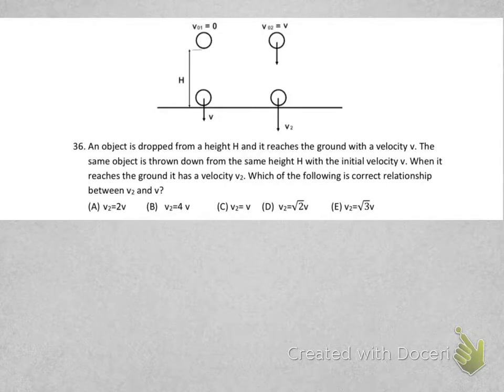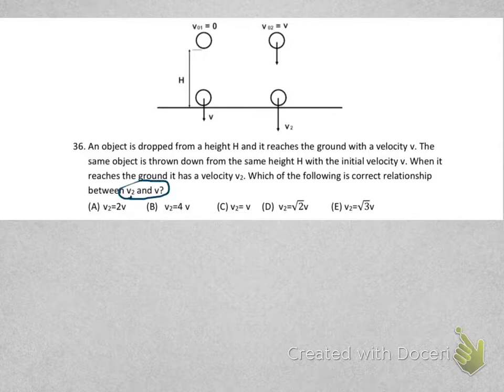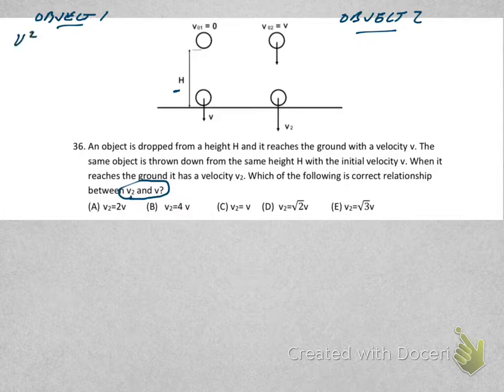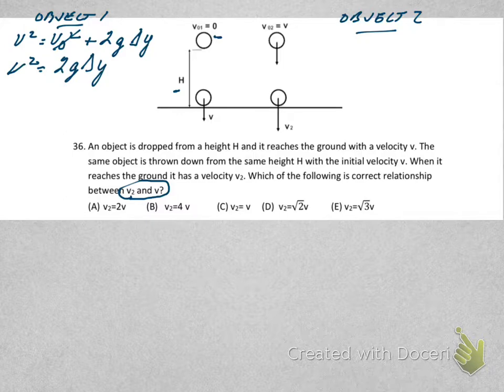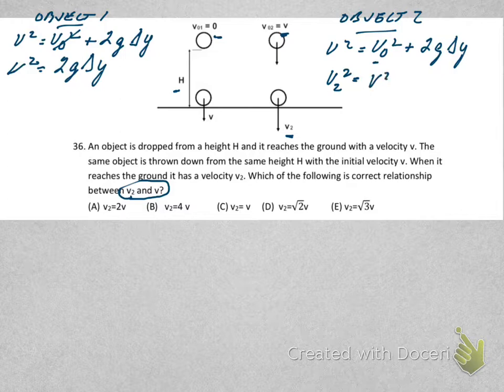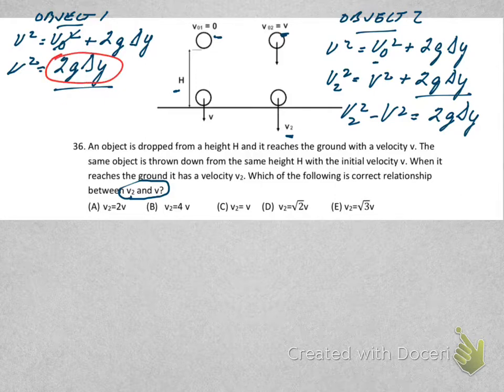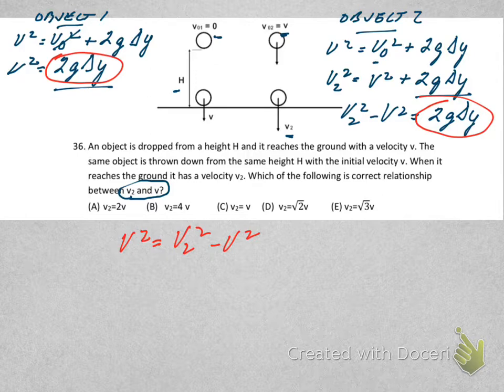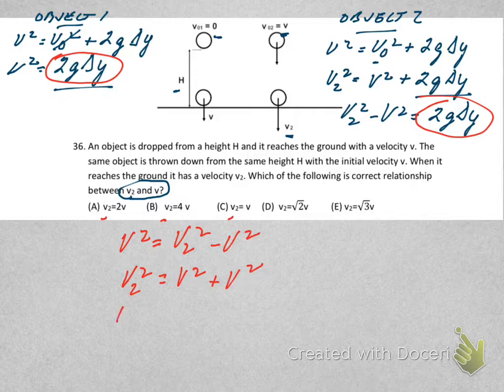AP C Mechanics Kinematics 1D - MC #36